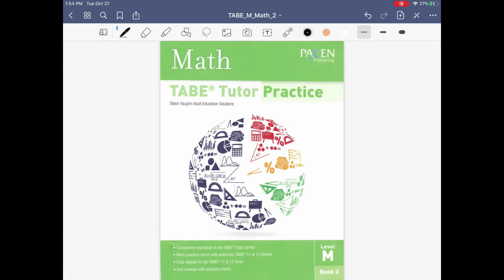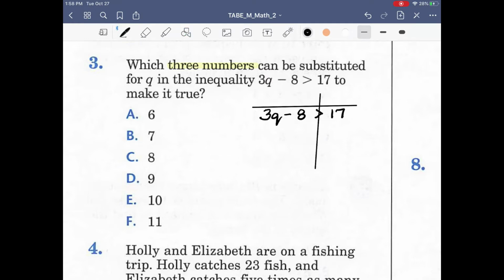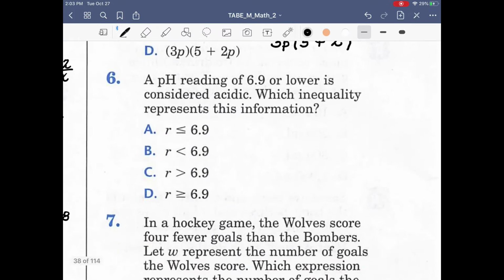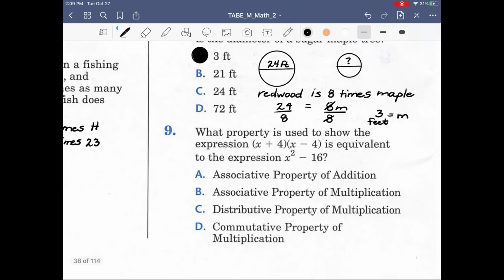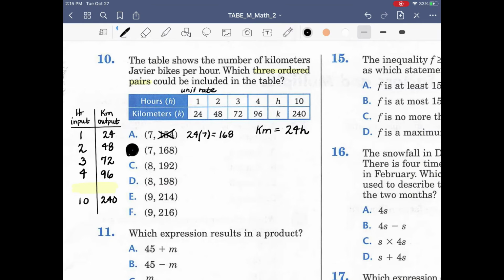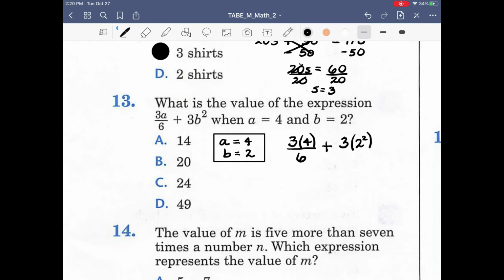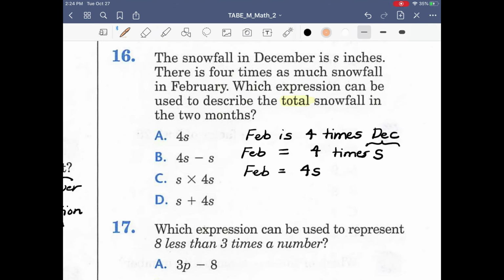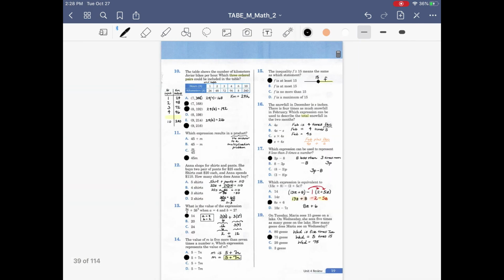Unit Four Review